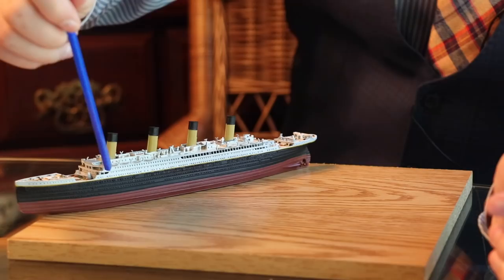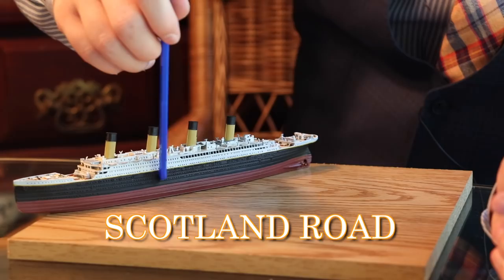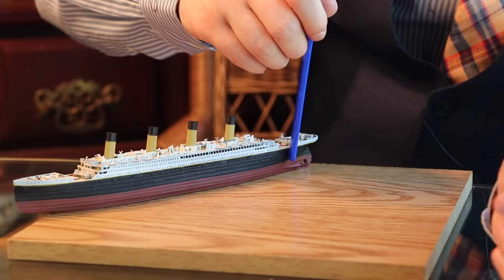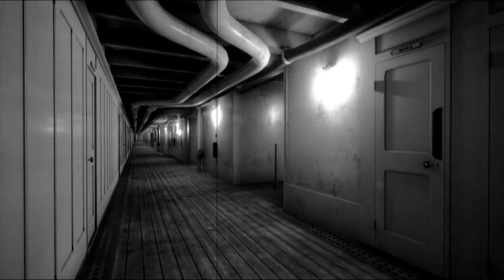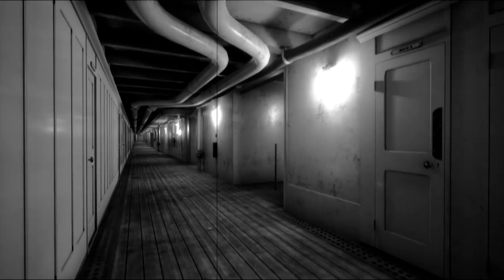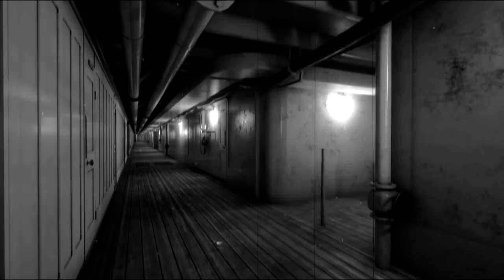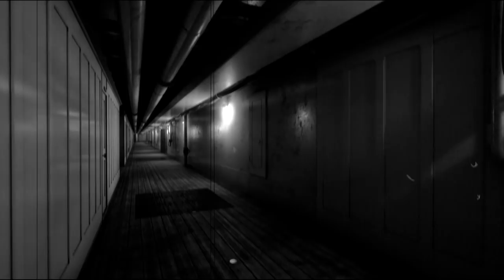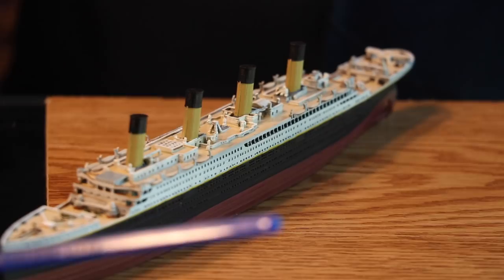Titanic Basics: Terminology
"Titanic Basics" is a short series we will be making sporadically, giving a lesson on a category of Titanic's story. In this episode, we tackle terminology. Some of them are basic, and some of them are a bit more advanced.

Terms discussed:
Hull, Keel, Bow, Stern, Starboard, Port, Larboard, Forecastle, Well Deck, Mast, Crow's Nest, Bridge, Helm, Poop Deck, Funnel and Smoke Stack, Tender, Sister Ship, Ocean Liner, Cruise Ship, Scotland Road, Mess Hall, Shaft Alley, and Glory Hole.